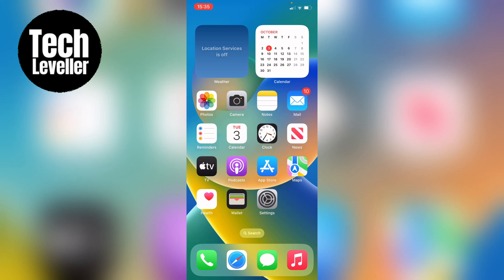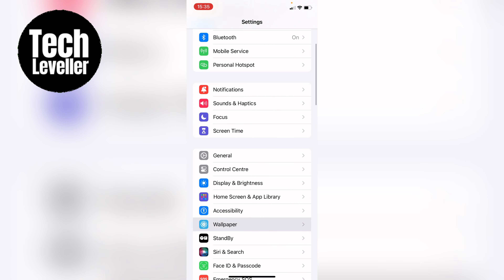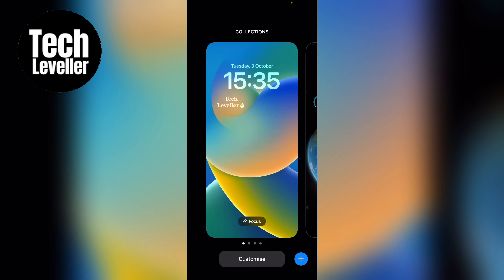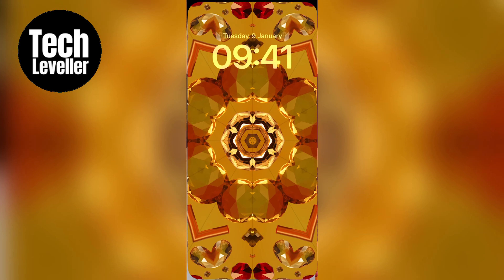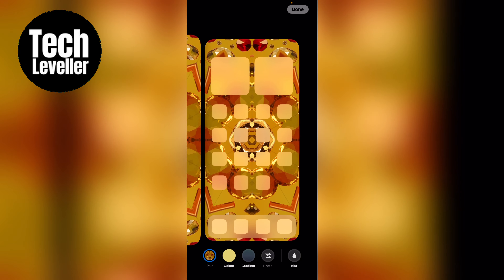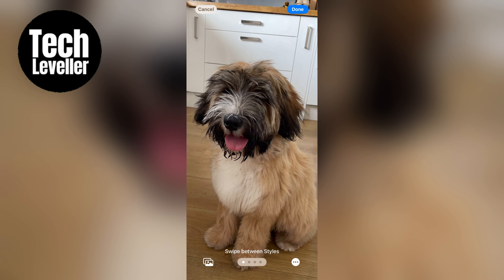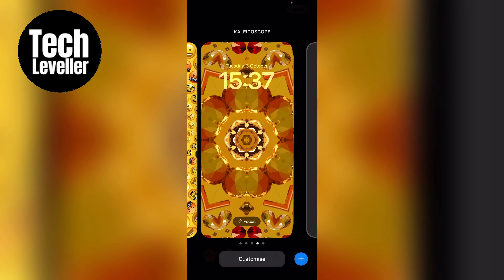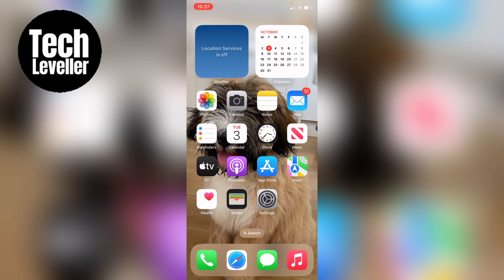How to Set Separate Home Screen Background on iPhone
In todays quick iPhone guide video I'm going to show you How to Set Separate Home Screen Background on iPhone.